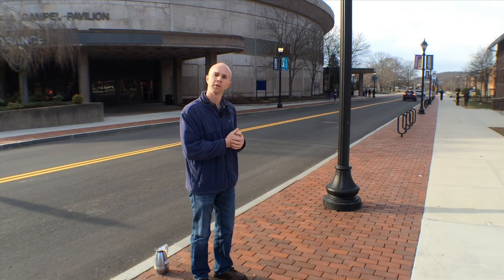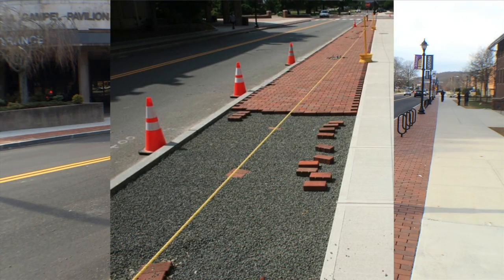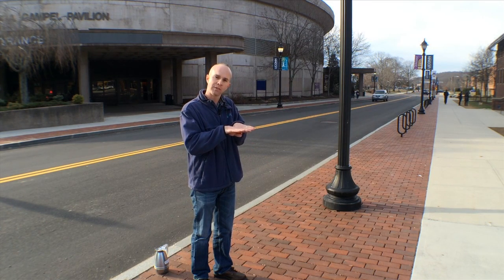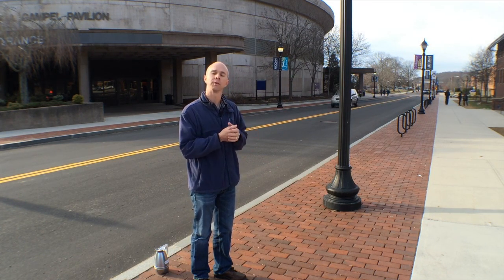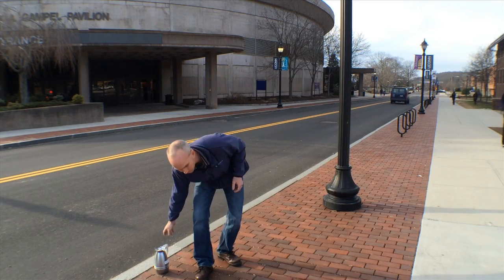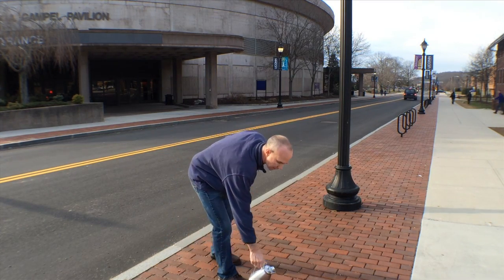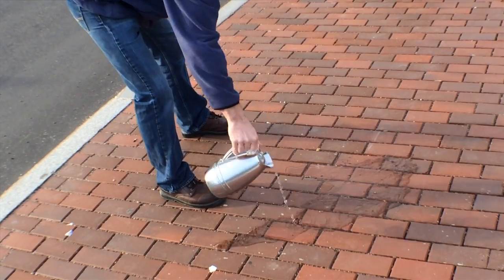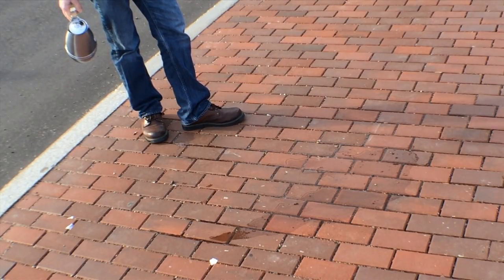Pervious Brick Pavers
This video shows an example of Pervious Brick Pavers on the University of Connecticut Campus.